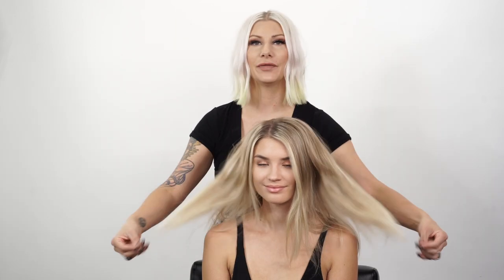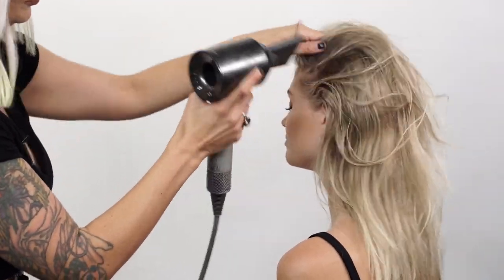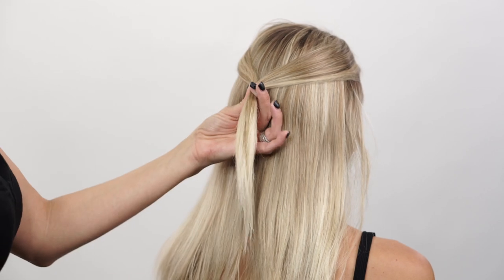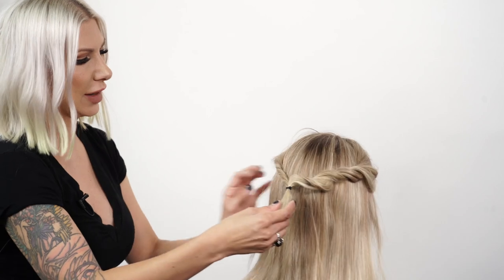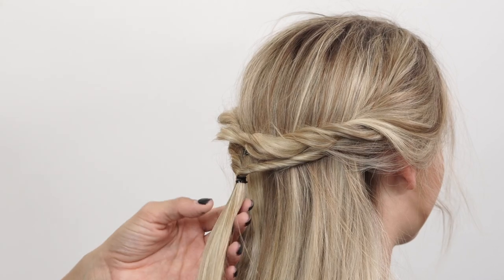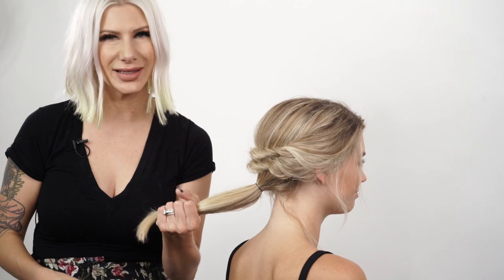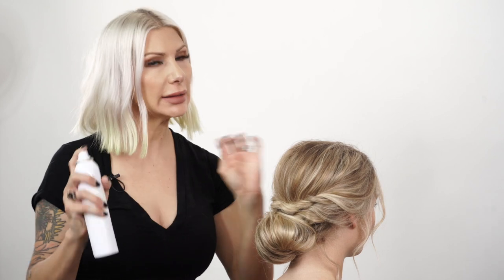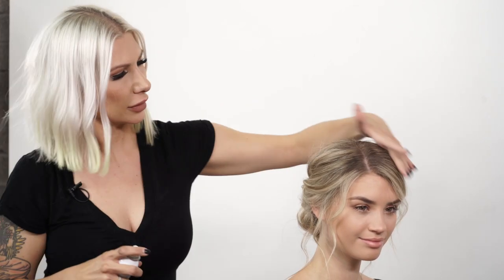Topsy Tail Updo